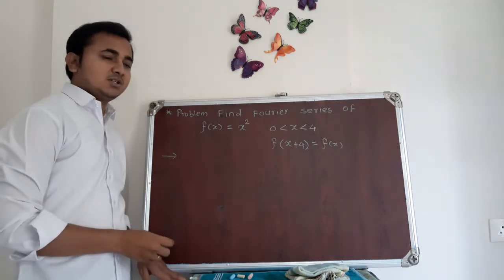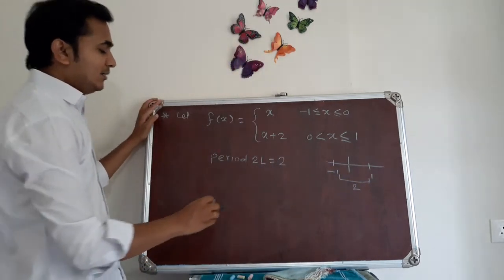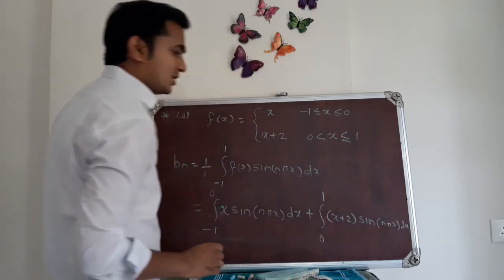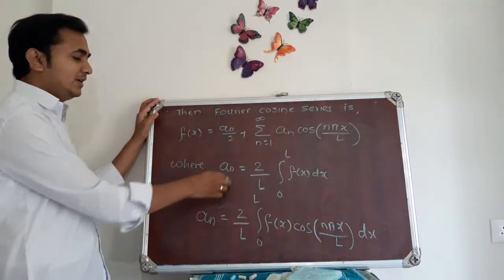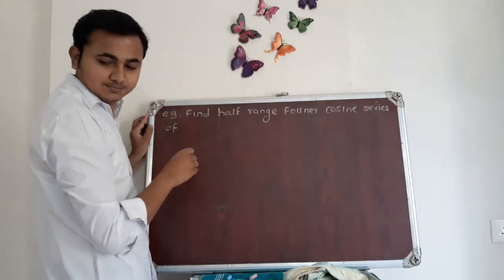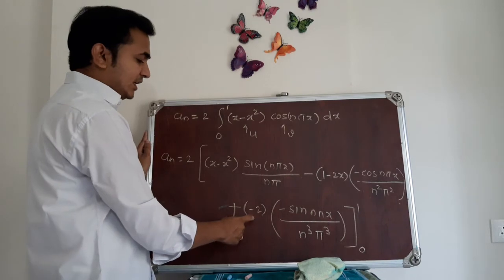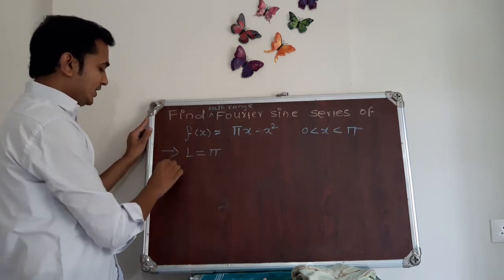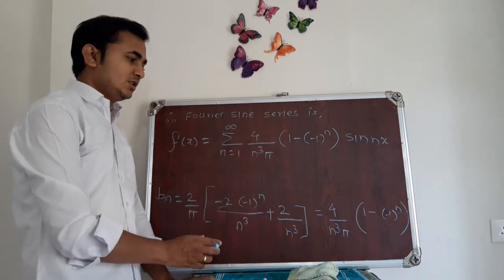Fourier series (lecture 3)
Half range Fourier sine and cosine series